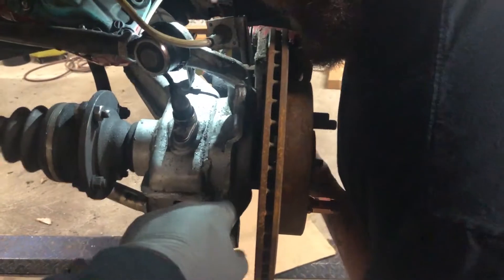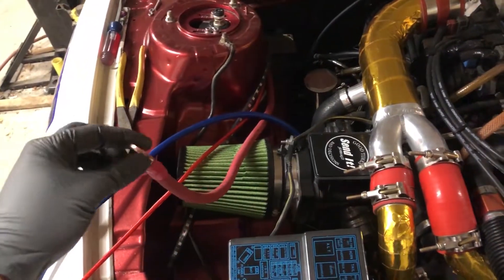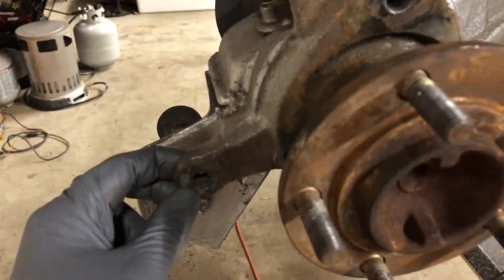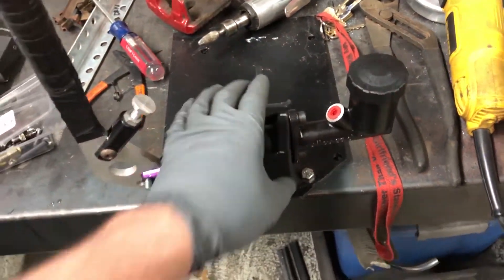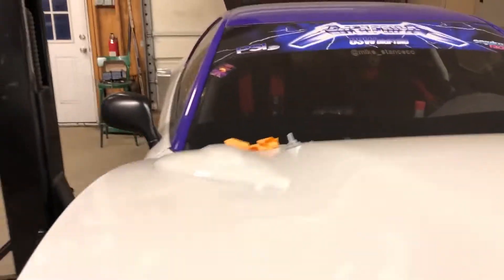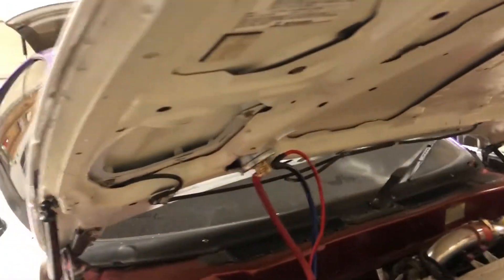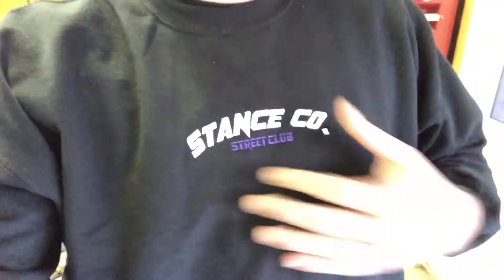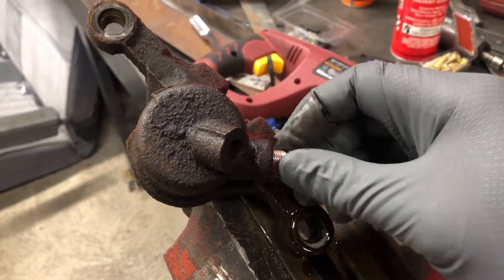3000GT Dual Caliper Bracket + LAST MINUTE CRUNCH!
First 3000GT with a dual caliper bracket, so that's cool!
Do we get it done in time for the drift event?  That is the question.